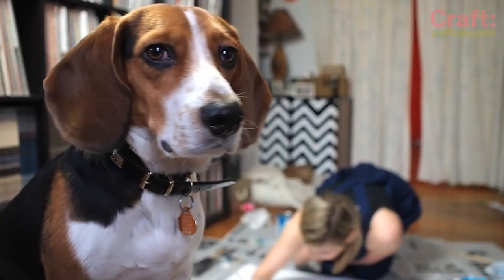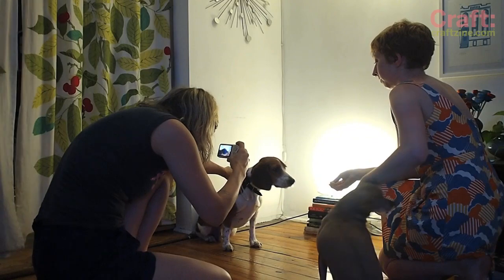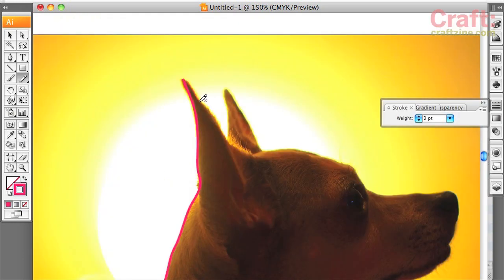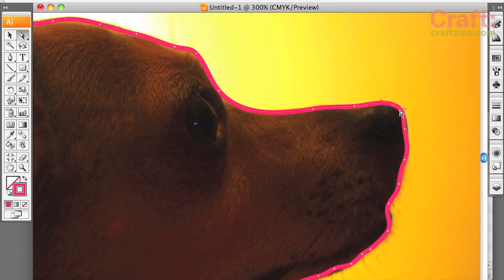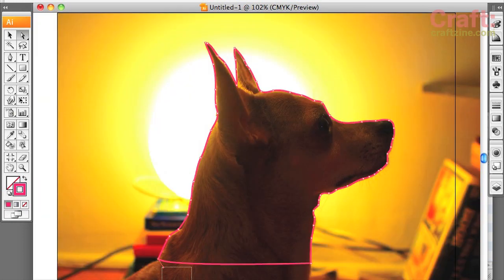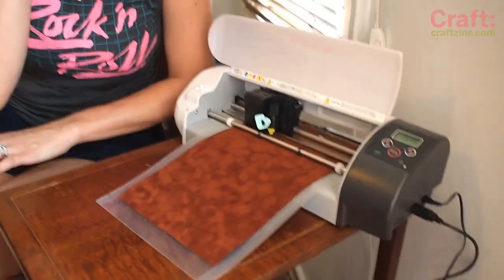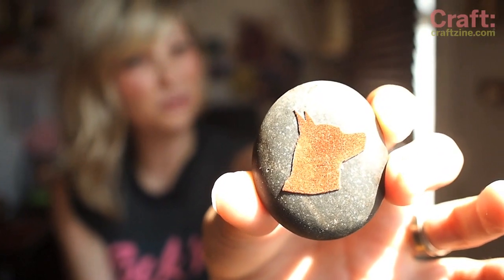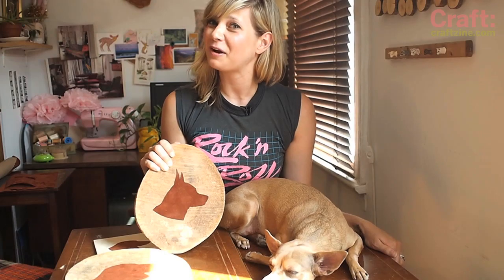Silhouette Dog Portrait Using Illustrator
In keeping with this month's Design & Photography theme, Meg shows you how to create your own custom silhouette using Adobe Illustrator and a robot cutter. More